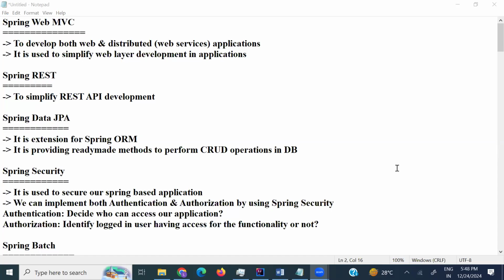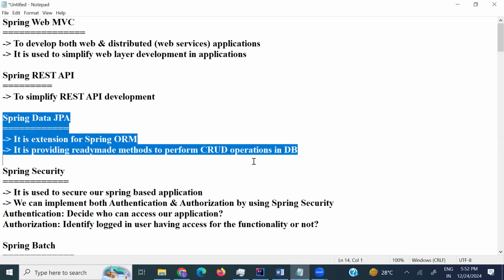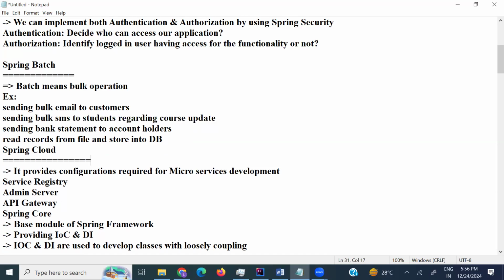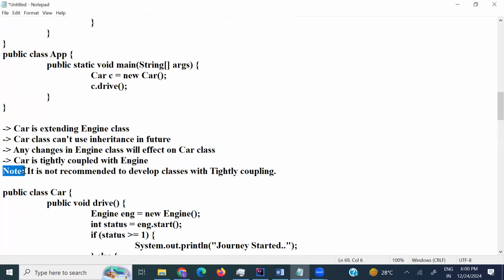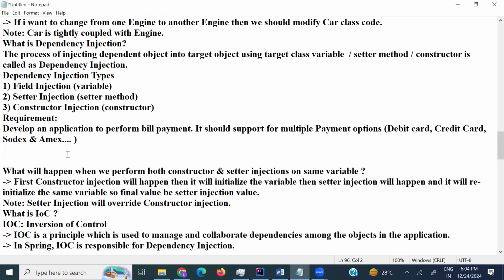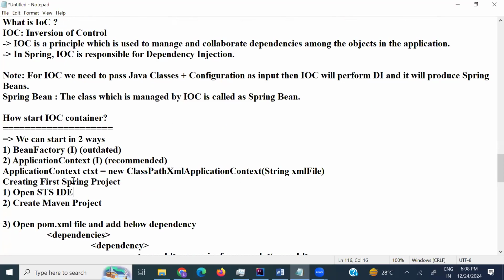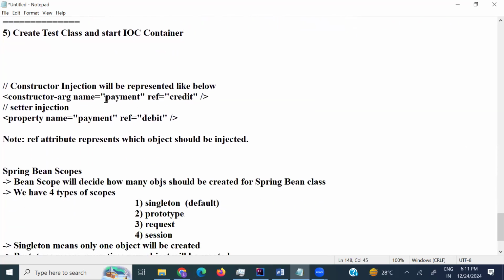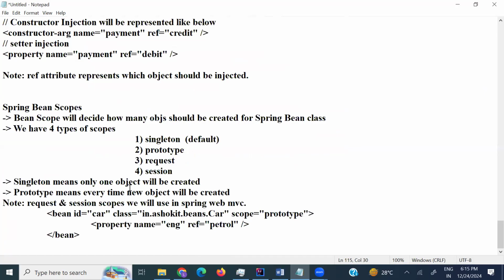Spring Framework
Spring Web MVC
- To develop both web & distributed web services applications
- It is used to simplify web layer development in applications

- To simplify REST API development

- It is extension for Spring ORM
- It is providing readymade methods to perform CRUD operations in DB

Spring Security
- It is used to secure our spring based application
- We can implement both Authentication & Authorization by using Spring Security
Authentication: Decide who can access our application?
Authorization: Identify logged in user having access for the functionality or not?

Spring Batch
= Batch means bulk operation
Ex:
sending bulk email to customers
sending bulk sms to students regarding course update
sending bank statement to account holders
read records from file and store into DB
Spring Cloud
- It provides configurations required for Micro services development
Service Registry
Admin Server
API Gateway
Spring Core
- Base module of Spring Framework
- Providing IoC & DI
- IOC & DI are used to develop classes with loosely coupling

The process of injecting dependent object into target object using target class variable  / setter method / constructor is called as Dependency Injection.
Dependency Injection Types
1 Field Injection (variable)
2 Setter Injection (setter method)
3 Constructor Injection (constructor)
Requirement:
Develop an application to perform bill payment. It should support for multiple Payment options ==Debit card, Credit Card, Sodex & Amex.

What will happen when we perform both constructor & setter injections on same variable ?
- First Constructor injection will happen then it will initialize the variable then setter injection will happen and it will re-initialize the same variable so final value be setter injection value.
Note: Setter Injection will override Constructor injection.
What is IoC ?
IOC: Inversion of Control
- IOC is a principle which is used to manage and collaborate dependencies among the objects in the application.
- In Spring, IOC is responsible for Dependency Injection.

Note: For IOC we need to pass Java Classes + Configuration as input then IOC will perform DI and it will produce Spring Beans.
Spring Bean : The class which is managed by IOC is called as Spring Bean.

How start IOC container?
= We can start in 2 ways
1 BeanFactory (I) (outdated)
2 ApplicationContext (I) (recommended)
ApplicationContext ctxt = new ClassPathXmlApplicationContext String xmlFile
Creating First Spring Project

// Constructor Injection will be represented like below
constructor-arg name="payment" ref="credit"
// setter injection
property name="payment" ref="debit"

Note: ref attribute represents which object should be injected.

- Bean Scope will decide how many objs should be created for Spring Bean class
- We have 4 types of scopes
   1 singleton  default
   2 prototype
   3 request
   4 session
- Singleton means only one object will be created
- Prototype means every time new object will be created